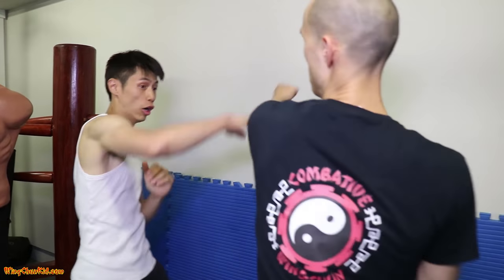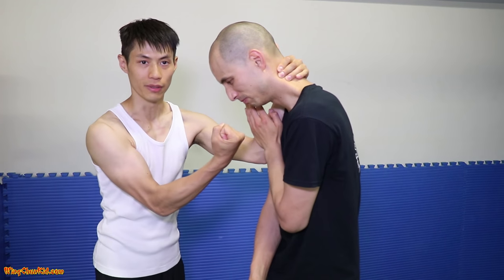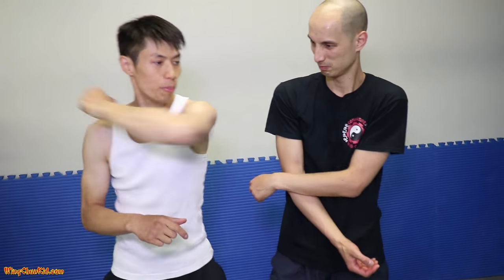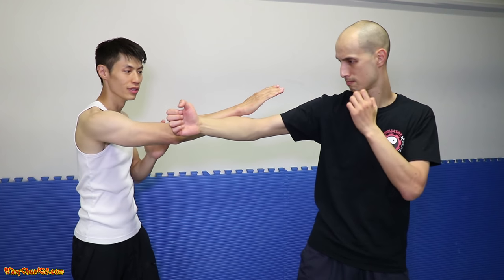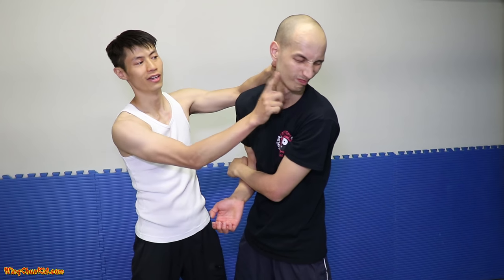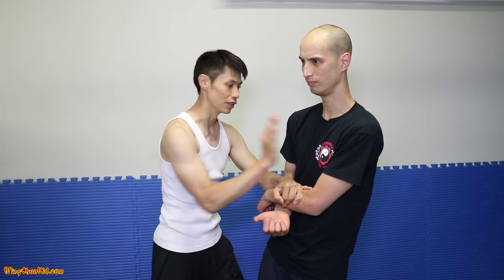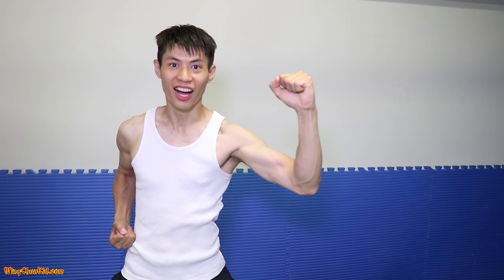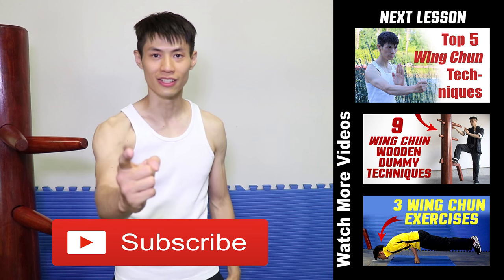10 Most Dangerous Wing Chun Techniques